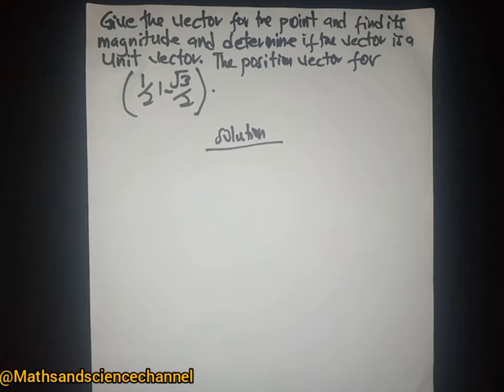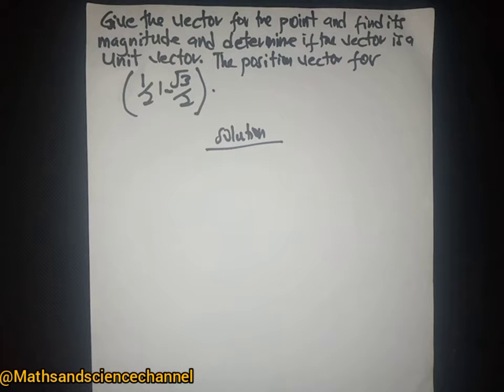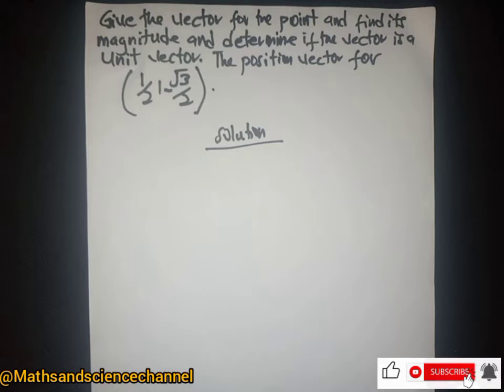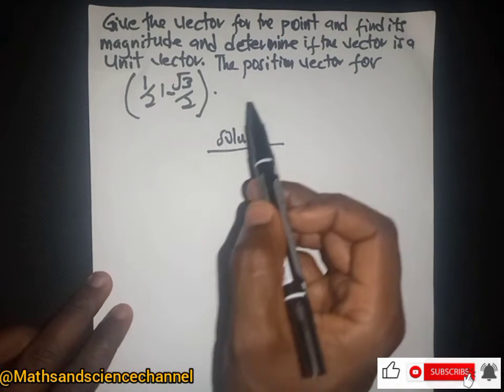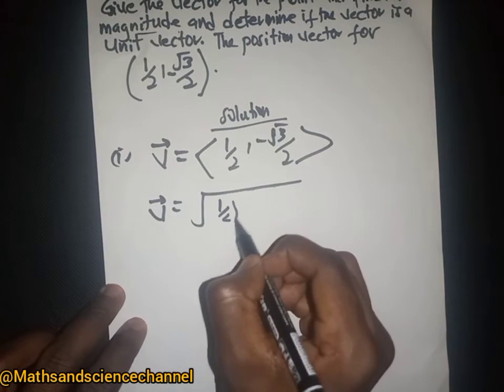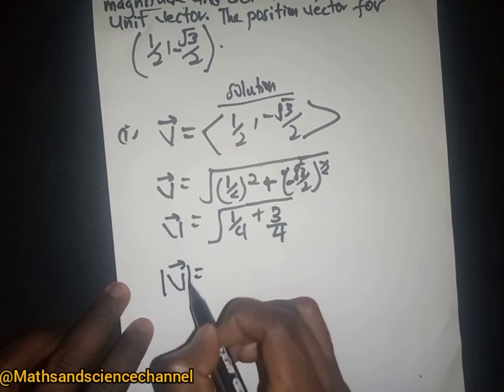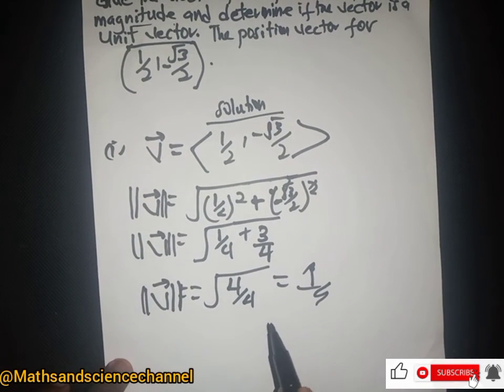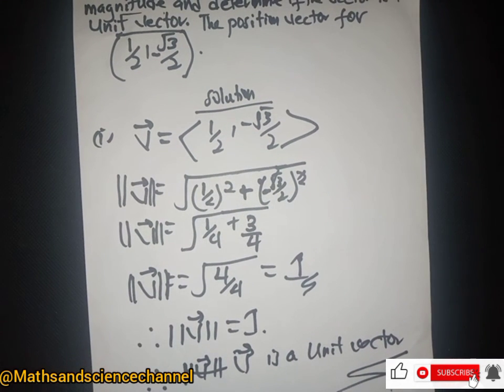Find the magnitude and unit vector from a given vector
This video explains how to find the magnitude vector, unit vector of position vector physics and unit vector physics  given its components.  The unit vector is equal to the vector divided by the magnitude of that vector.